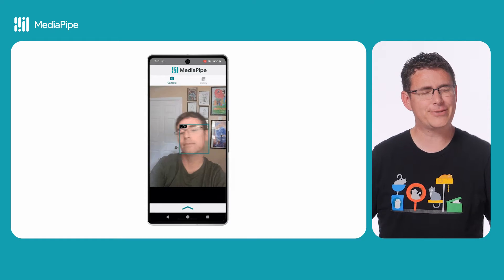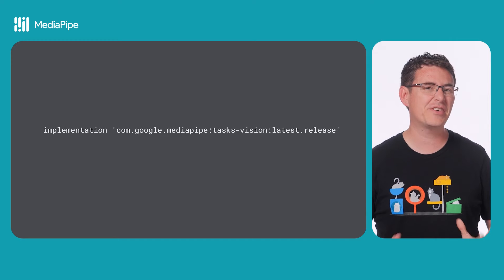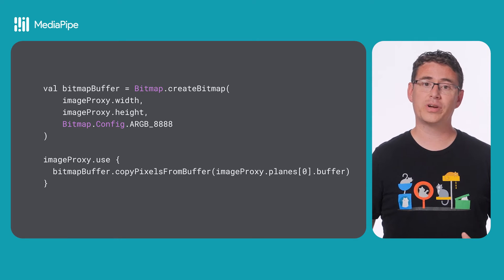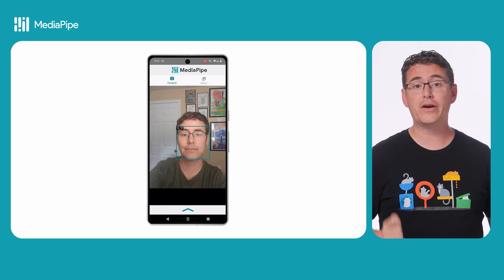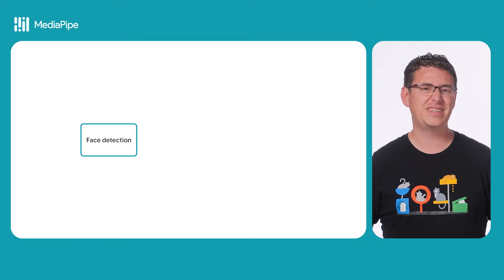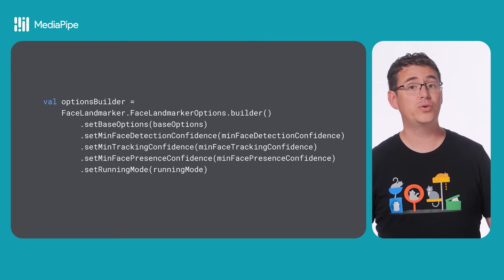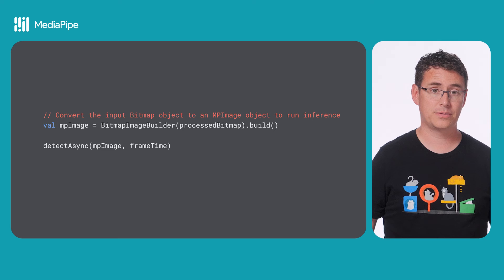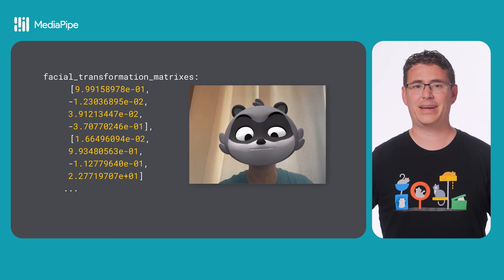Face detection and landmarking - ML on Android with MediaPipe Series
Discover how MediaPipe can be used to detect faces and pinpoint specific facial landmarks within still images, videos, or even live camera streams.

Key takeaways:
- Understand the basics of face detection and landmarking: Learn how computer vision is used to identify and locate faces, as well as key points on the face.
- Explore MediaPipe's facial recognition features: Discover how MediaPipe simplifies the process of implementing face detection and landmarking in Android apps.
- Create interactive applications: Learn how to use facial recognition to add engaging and personalized features to your Android projects.

Whether you're building a facial recognition system, a creative tool, or simply want to add unique features to your Android apps, this tutorial will provide you with the basics to get you started.